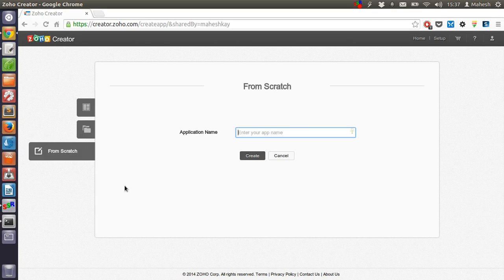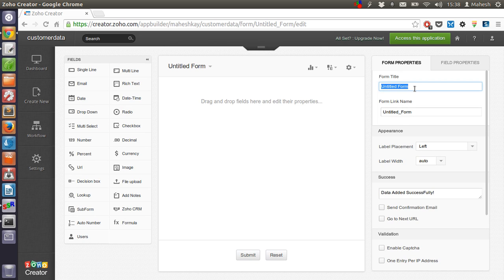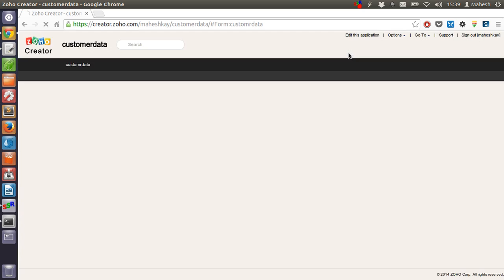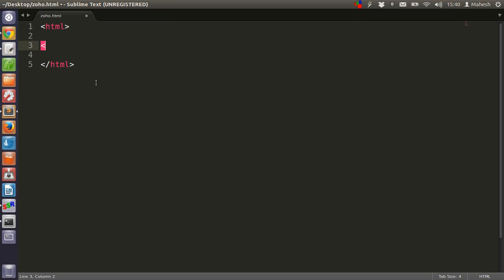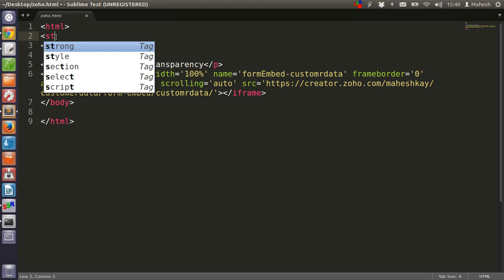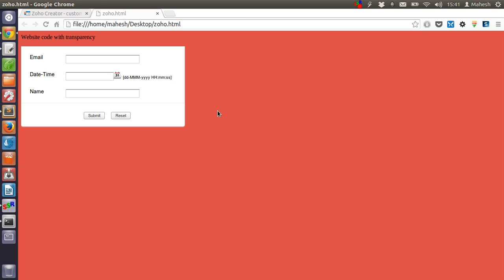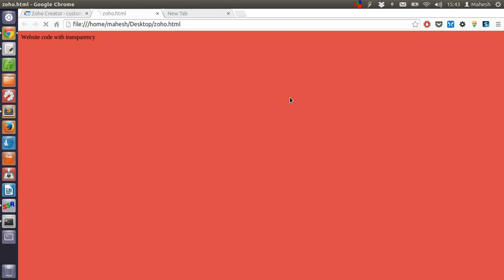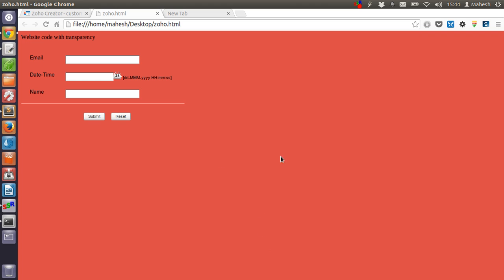Zoho Creator Tutorial - How to Set up Transparent Form to Embed on Webpage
Learn how to create transparent form in Zoho creator.